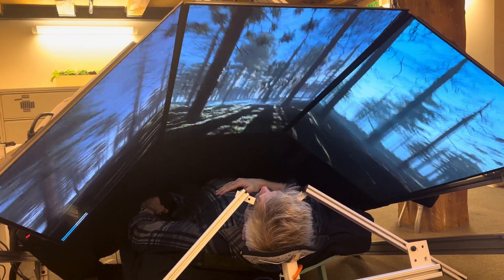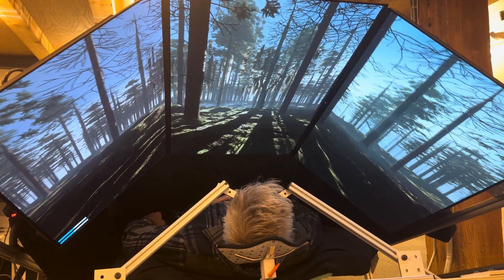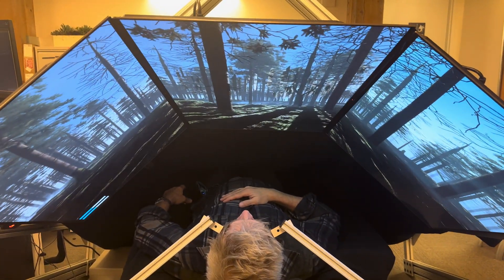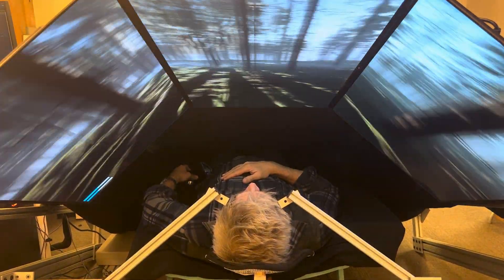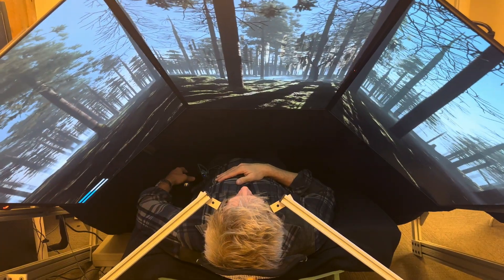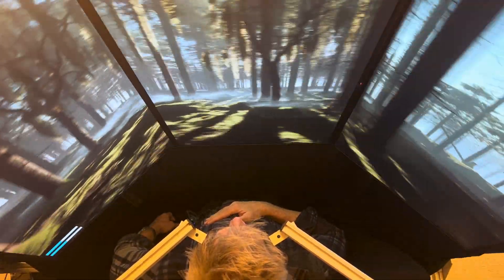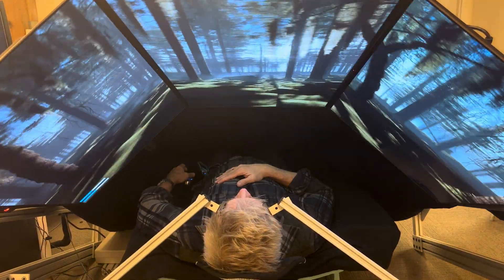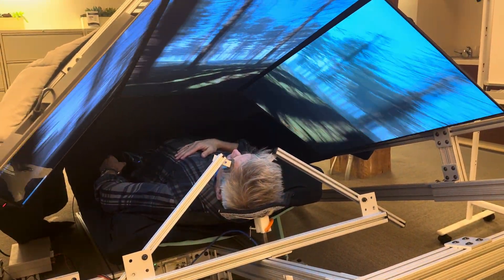VR: Moving without moving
Immobilizing the head and detecting intention to rotate view with triple 4K monitors to create an experimental 200 x 140 degree FOV.